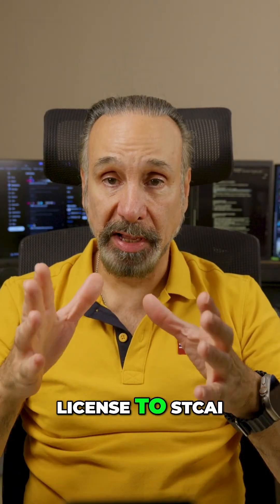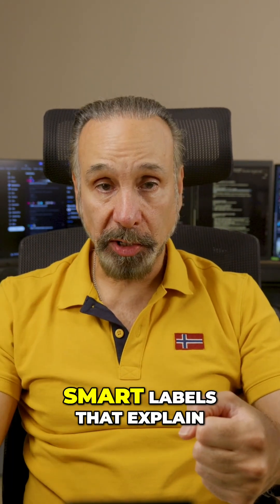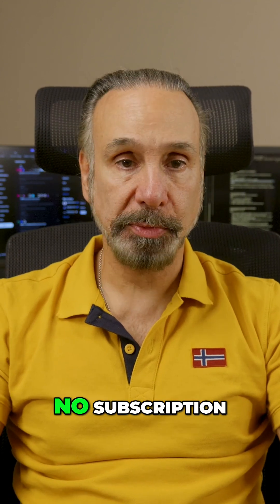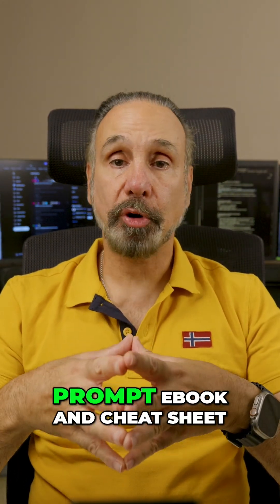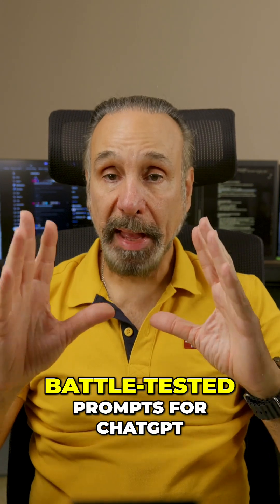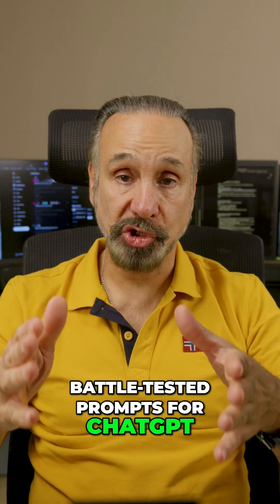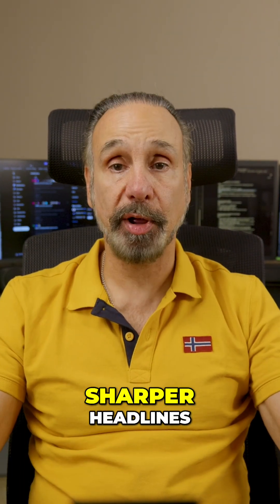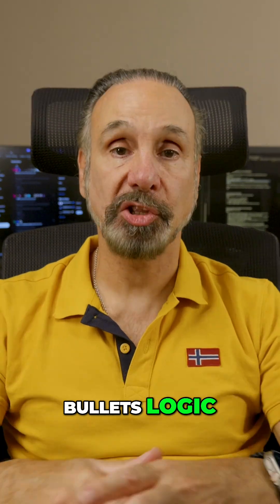Create Executive Decks FAST With AI: Step-by-Step Guide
Create executive-ready decks in minutes with STCAI's AI charting tool, 5,000+ PowerPoint templates, and best-selling ebook bundle. Build slides that read themselves and charts that win buy-in.